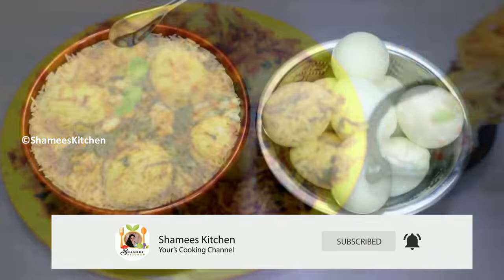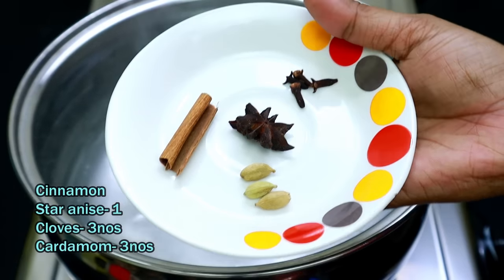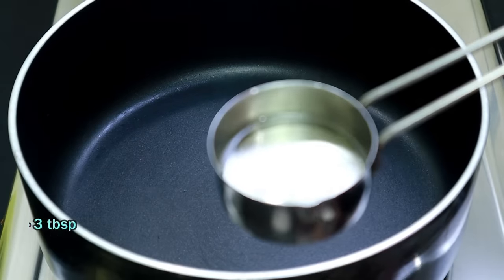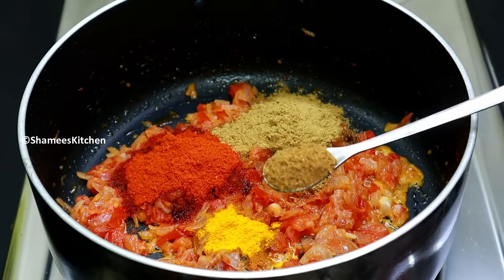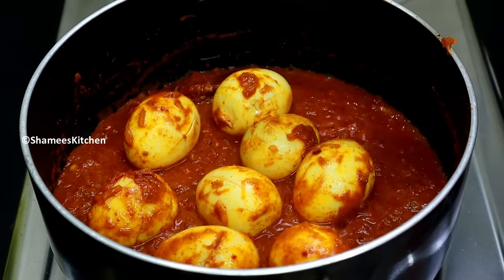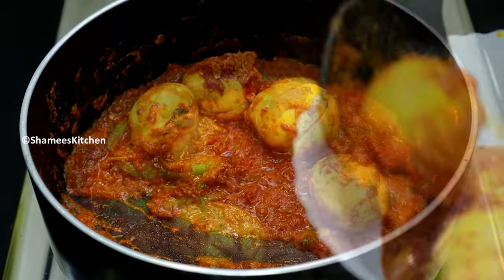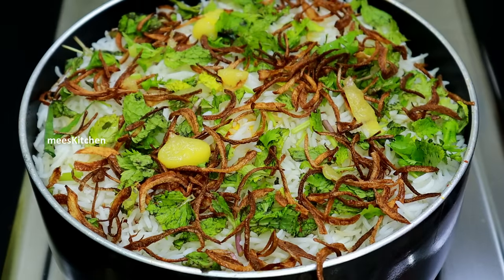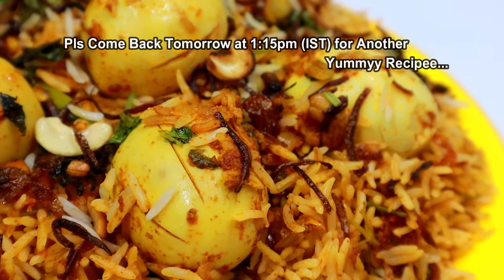Egg Biriyani In Kadai | സൂപ്പർ മുട്ട ബിരിയാണി | Mutta Biriyani Recipe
Egg Biriyani..

Pls Visit My New Tips Channel, You can get lots of reviews and vlogs

biriyani recipe
egg biriyani
biriyani
mutta biriyani